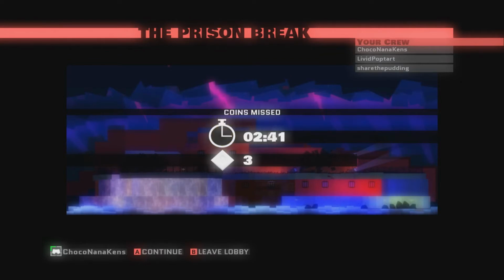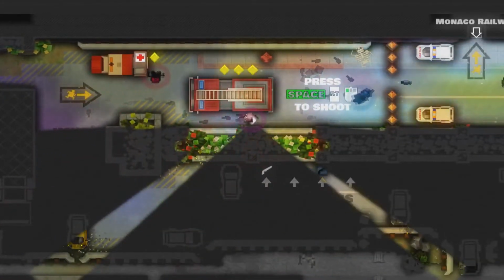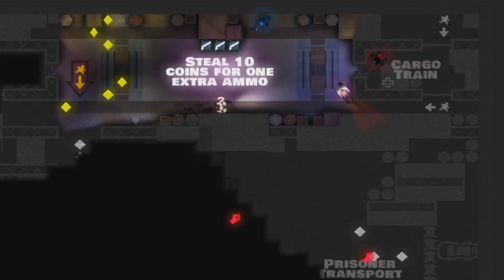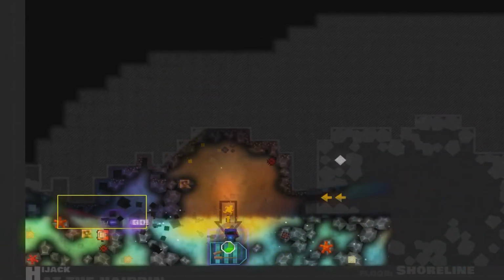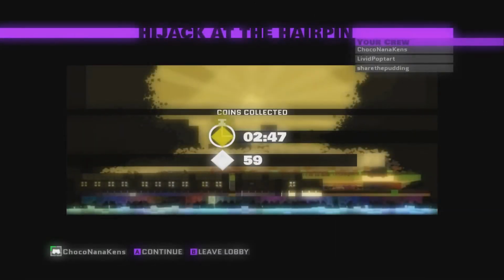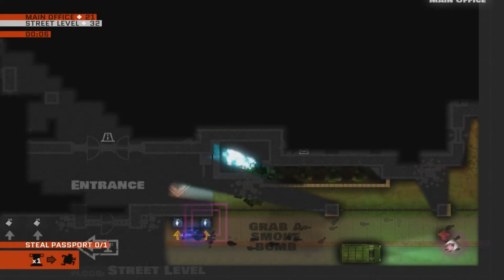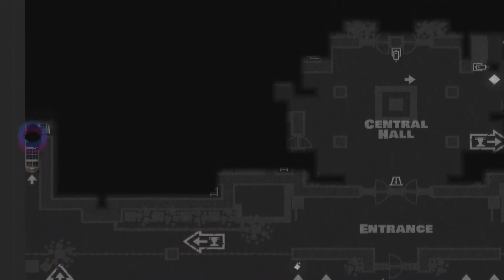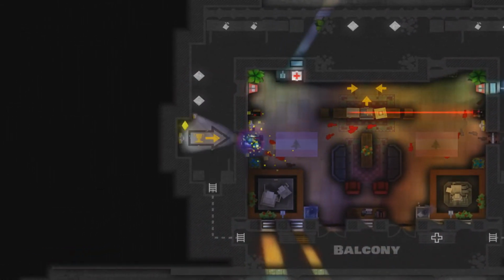Stealing With Style!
Kaching baby! We use our powers for da shiny stuff. ;)